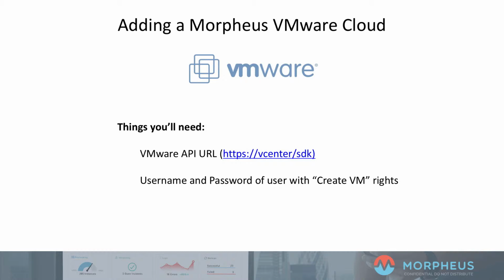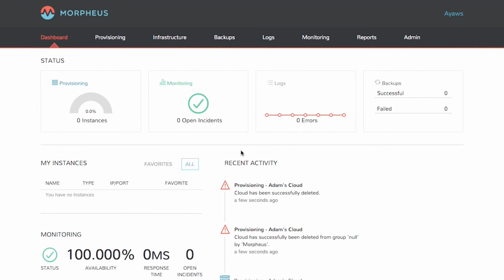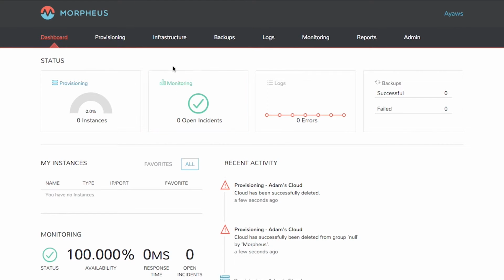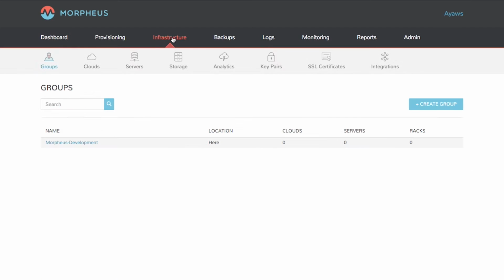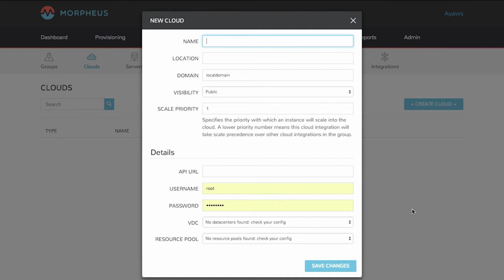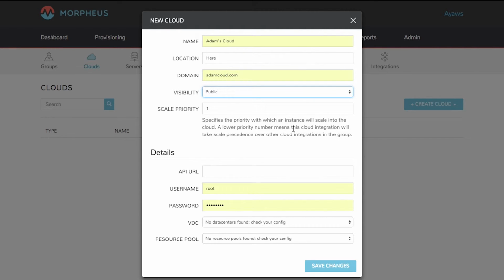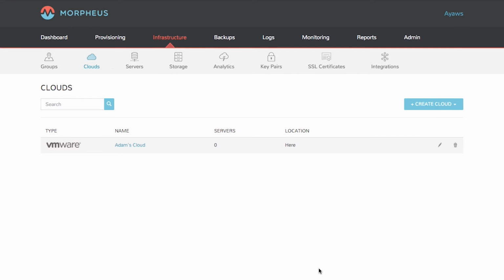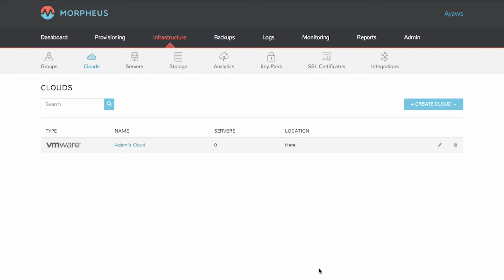Add a VMware Cloud | Morpheus Minute